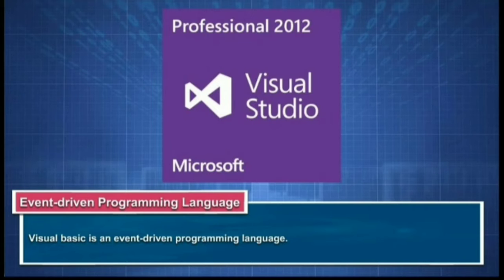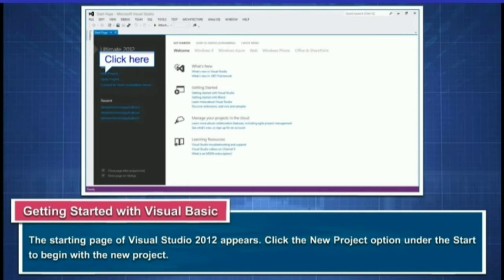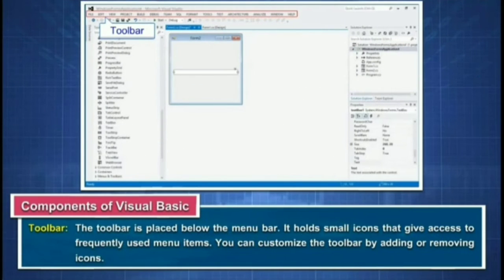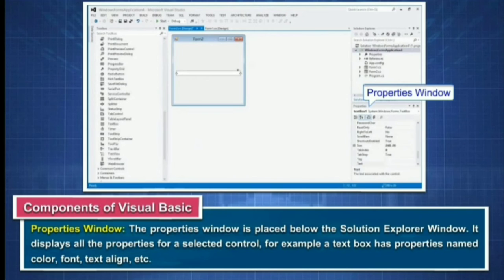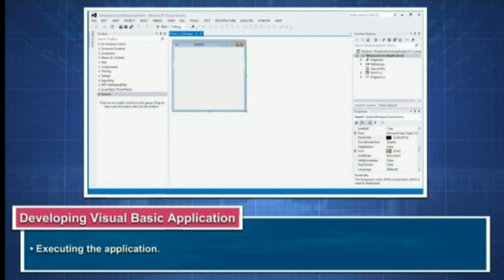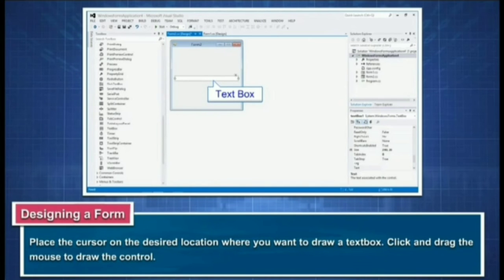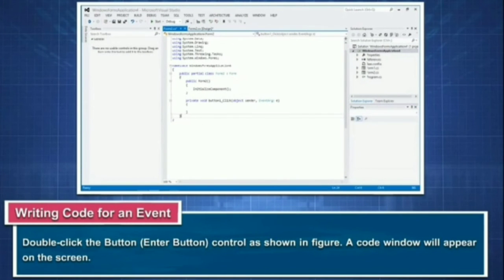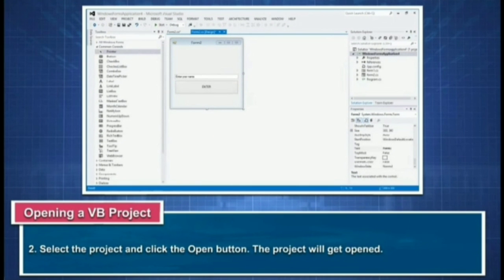Introduction to Visual Basic